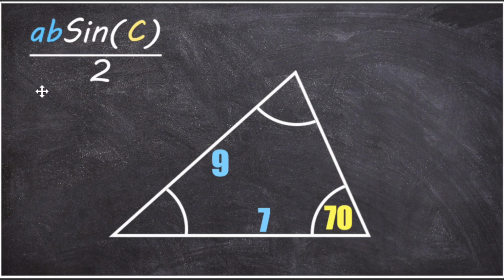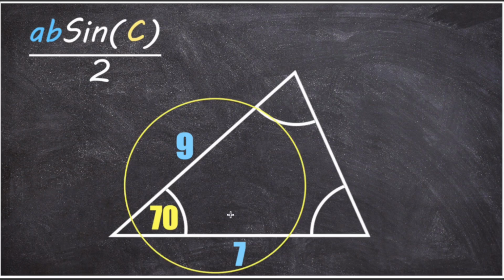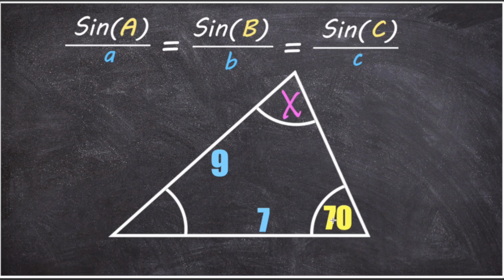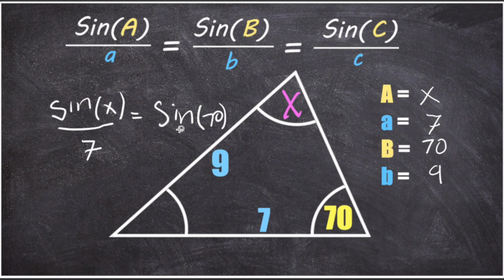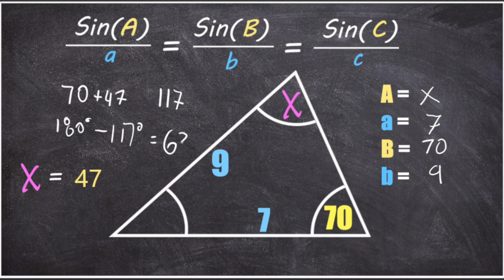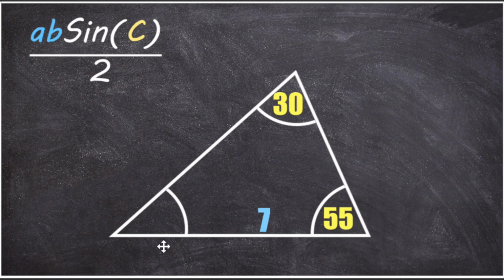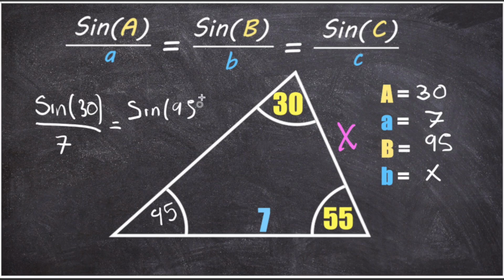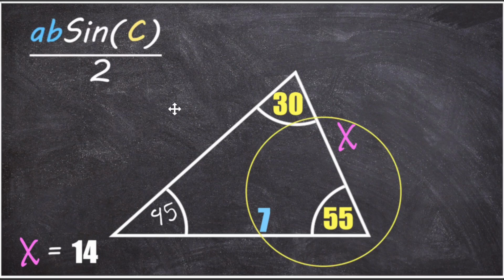Tricky Sine Rule Questions: Can You Find The Area?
Chapters:

0:00 Purpose of video (intro)
0:25 Where the formula works
1:12 Example 1 strategy explained
2:15 Example 1 working
4:47 Example 2 strategy explained
5:22 Example 2 working

What this video is about:

In This video we're showing why the formula ab*sin(C)/2, which is used to find the area of a triangle, will not work for some situations.  A way around this is to use the Sine Rule if the length two edges and the value of one angle are given, but the angle is not formed by the edges (SCENARIO 1), or, where two angles and one edge have values (SCENARIO 2).

Algebraic manipulation can be performed on the Sine Rule to get the length of an additional edge, or the sine of an additional angle, depending on the scenario.

Two Possible Strategies:
(I suggest drawing the scenarios above on paper so you can follow the below strategies for each scenario)

SCENARIO 1 -
- plug the following values into the sine rule:
the edge opposite the given angle (this edge has a value)
the given angle
the other given edge
a variable for the angle opposite the other given edge (this has no value yet)
- use algebraic manipulation to find sine of the missing angle and assign it to the variable
- get the missing angle by using inverse sine on the variable
- use the original angle and the new angle to calculate the value of the third angle
- the third angle (which is formed by the given edges) now has a value
- ab*sin(C)/2 can be used to find the area.

SCENARIO 2 - approach 1 (the given edge is NOT between the given angles)
- calculate the third angle using the given two angles
the new angle
a variable for the edge opposite the new angle (this NOT the given edge)
the given edge
the angle opposite the given edge (the given edge was not between the original angles so it must be opposite to one of them)
- use algebraic manipulation to find the value of the missing edge.
- the new edge and the original edge form one of the original angles

SCENARIO 2 - approach 1 (the given edge is between the two given angles)
(If there's further interest this will be in an upcoming video - but I'll list the steps below anyway)
the new angle
the given edge opposite the new angle
one of the original angles
the edge opposite the original angle chosen above (give it a variable since it is as yet unknown)